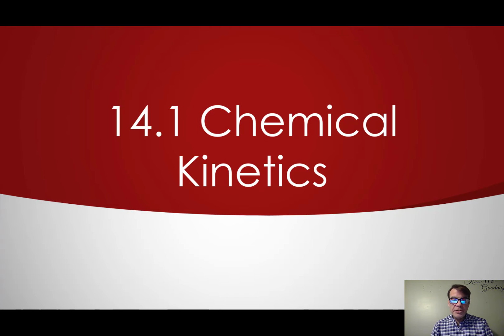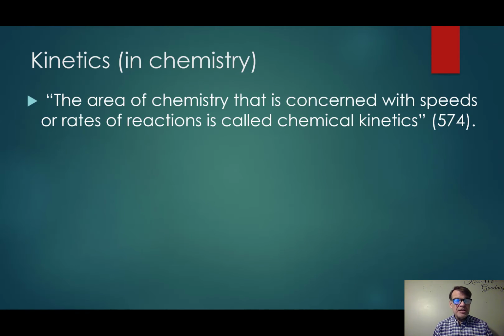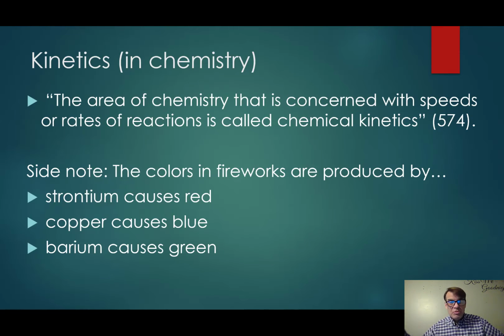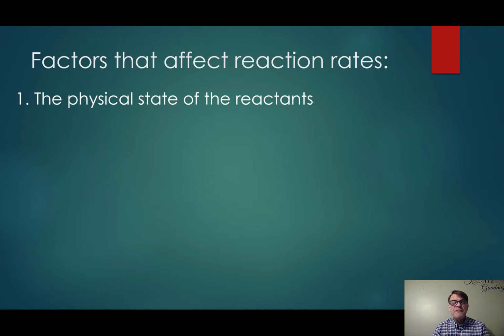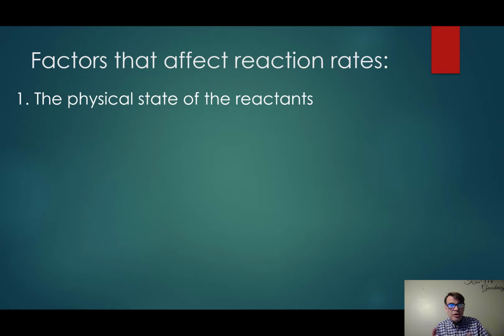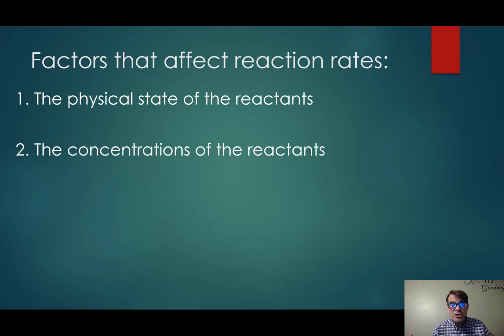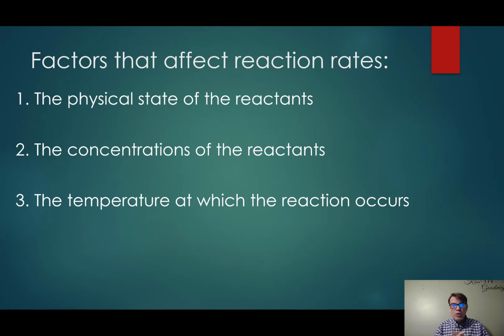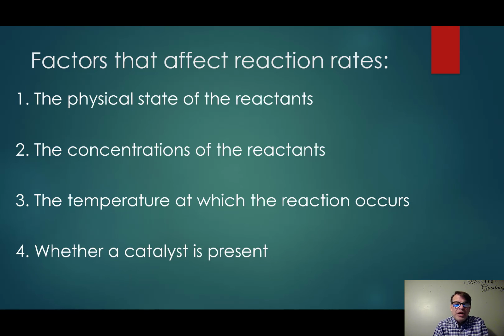14.1 Factors that Affect Reaction Rates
A four-minute introduction to chemical kinetics, following Brown, LeMay, Burston, and Murphy.